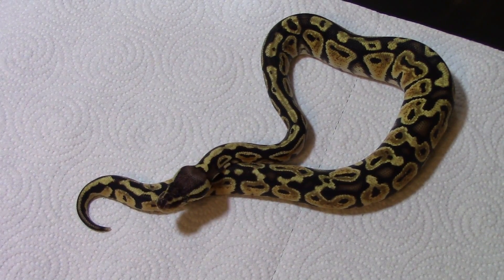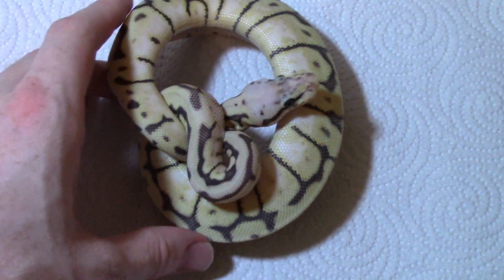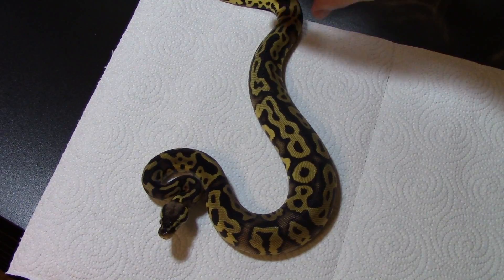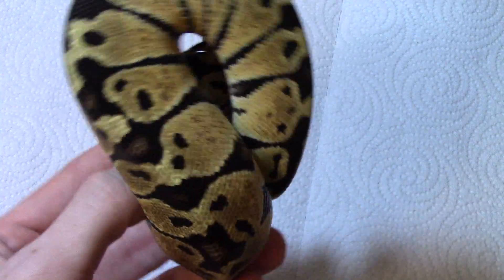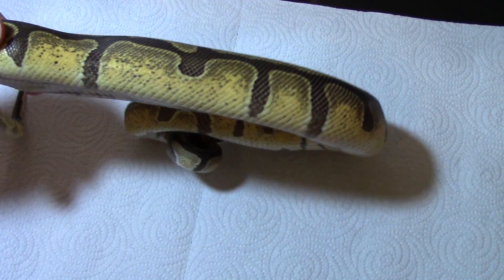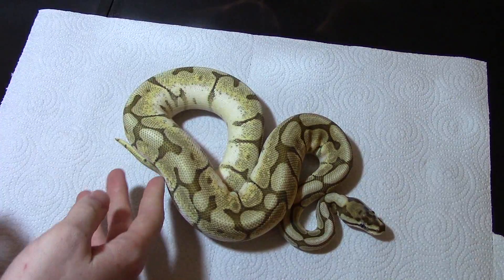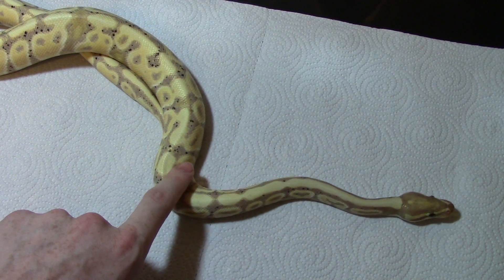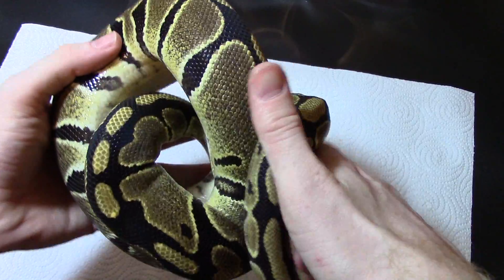Ball Python Collection Update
here are some of my ball pythons, enjoy! You can see more of them over on my instagram @ brianstewart13 and over on facebook @ Brian Stewart Exotics